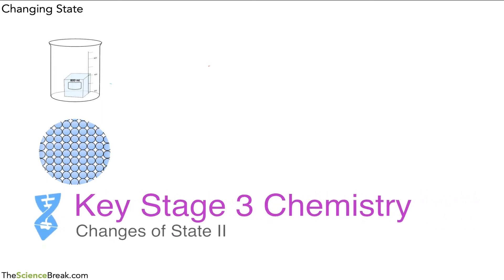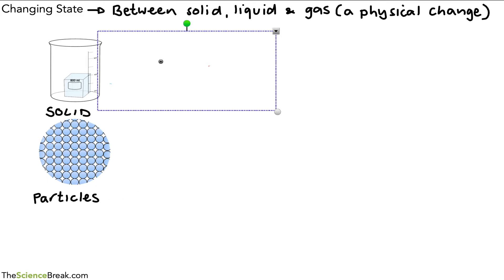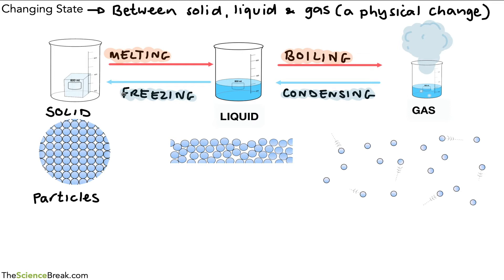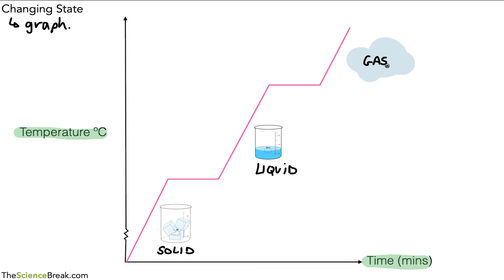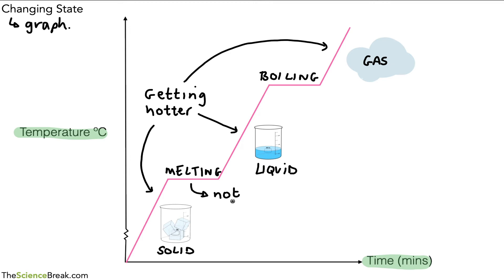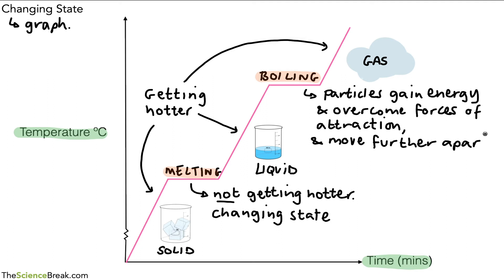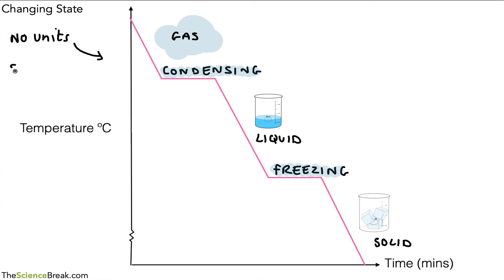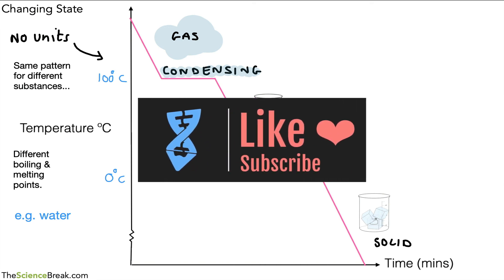Key Stage 3 Science (Chemistry) - Changes of State Part 2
This shows the graphs of how the temperature changes when we go from solid, to liquid to gas. There is also a higher level explanation of why changes of state happen.

Also, remember that the boiling point of a substance is the same as its condensing point - it just depends on whether the substance is being heated or cooled. The melting point and freezing point is also the same.